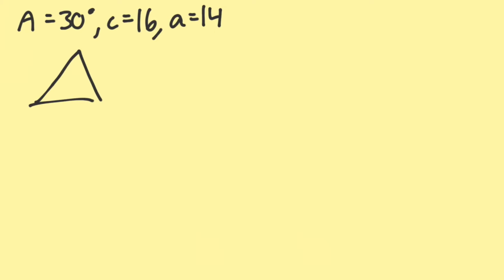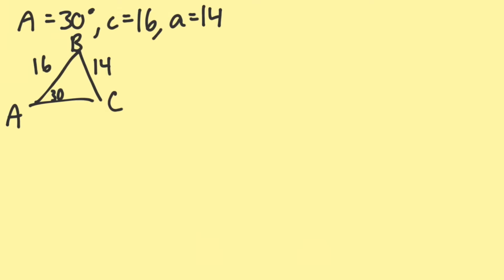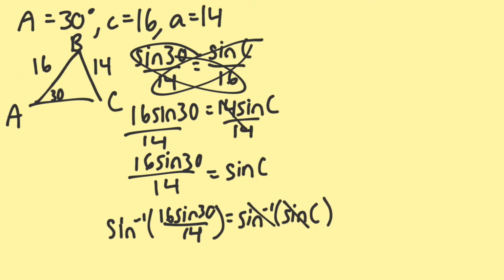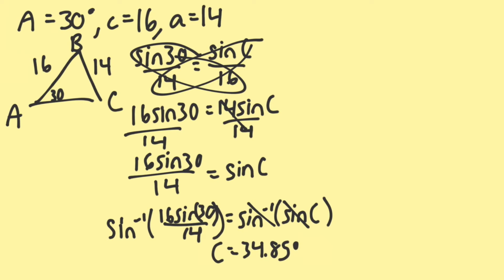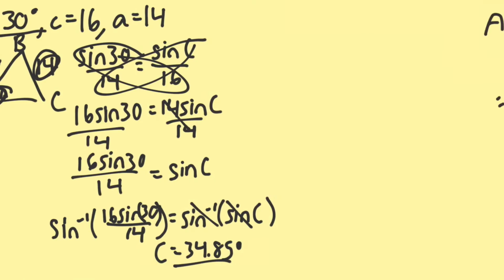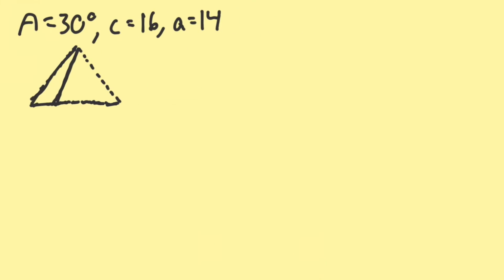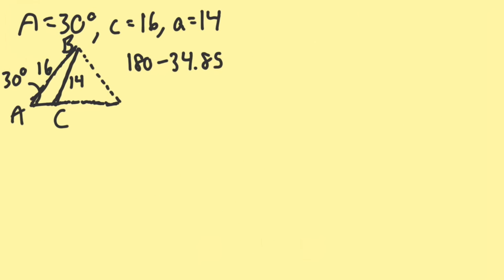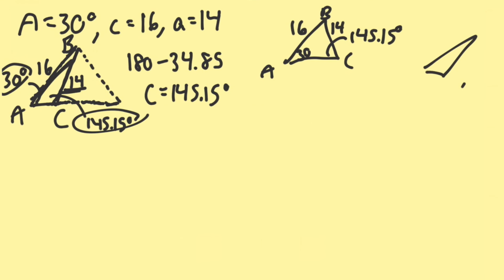Solving 2 Solution Triangle Part 1